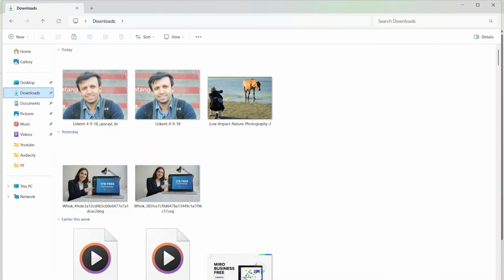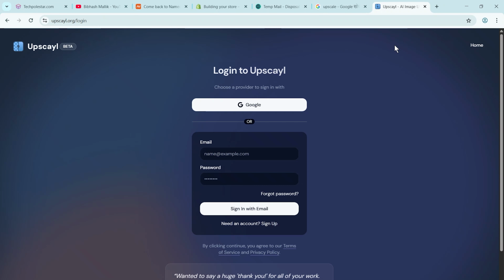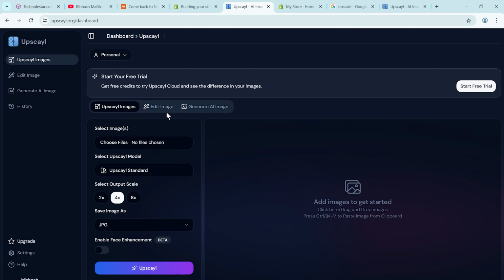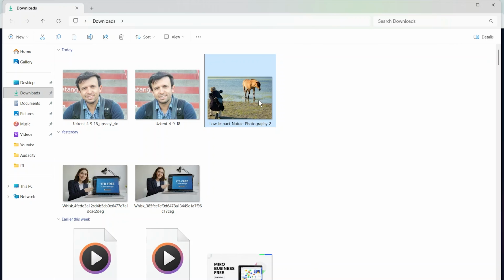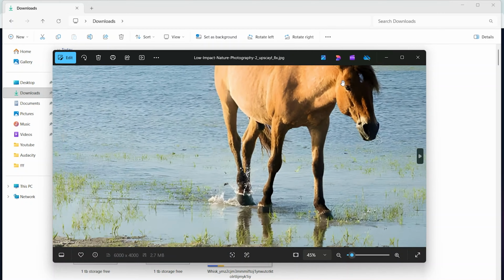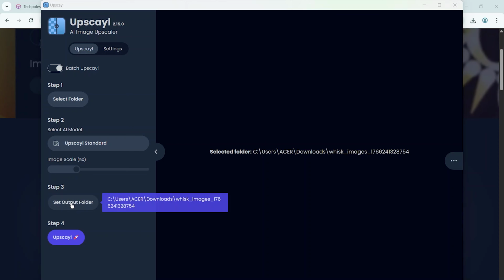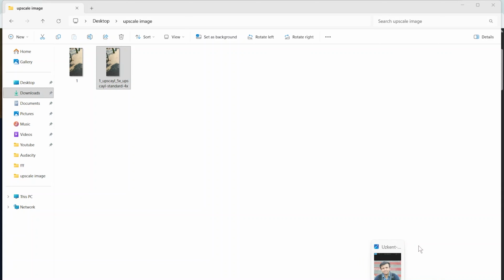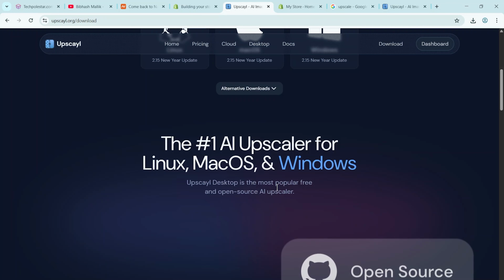Best Free AI Image Upscaler Online in 2026 – No Watermark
Looking for the best free AI image upscaler that actually works? In this video, I show you a 100% free AI image upscaler that lets you increase image resolution without losing quality and without adding any watermark.

Using advanced AI image enhancement technology, this tool can upscale low-resolution, blurry, or pixelated images and turn them into high-quality, sharp photos in just a few clicks. No software download, no credit card, and no complicated setup required.

📌 What you’ll learn in this video:
– How to upscale images online for free using AI
– How to increase image resolution without quality loss
– How to batch enhance multiple images at once using AI
– Best free AI image upscaler in 2026
– How to enhance photos without watermark